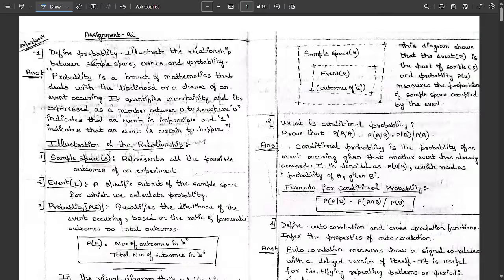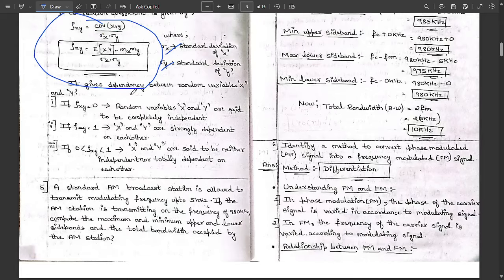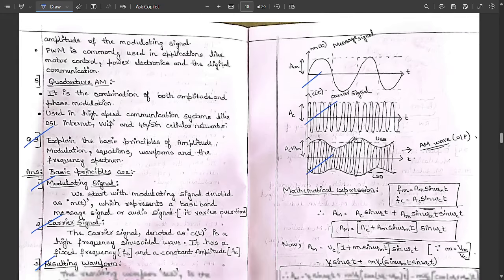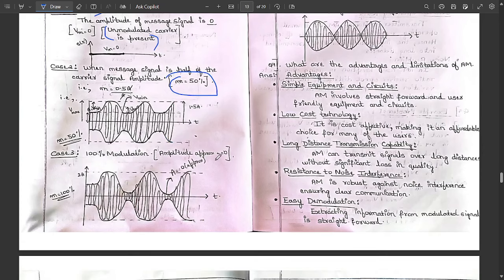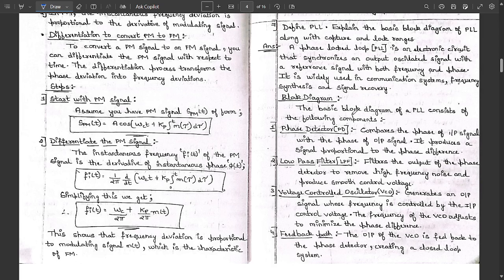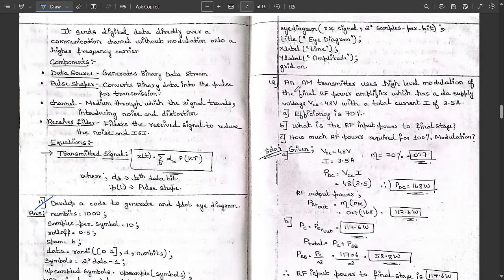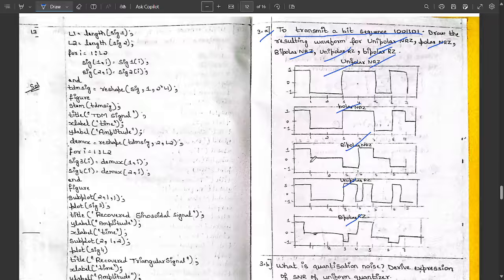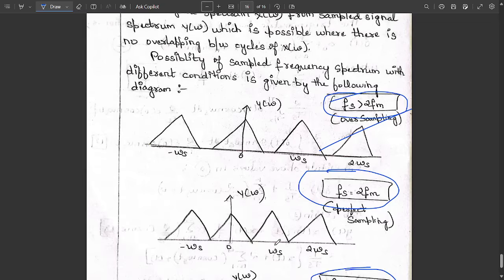Principle Of Communication Important Concepts discussed 4th Sem ECE 2022 Scheme VTU BEC402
Principle Of Communication Important Concept discussed 4th Sem ECE 2022 Scheme VTU BEC402

vtu academy
4th sem ECE model question paper
ECE 4th sem model question paper
4th sem Electromagnetic Principle of Communication paper
Model question paper solution
4th sem Principle of Communication important questions
4th sem 2022 scheme Electromagnetic Theory model question paper